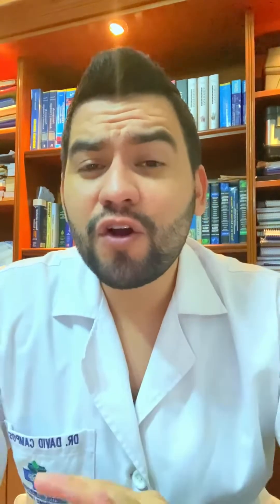What Does the Color of Your Poop Mean? | David Campos Explains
Get ready to dive into a colorful world of... stool? Yes, you heard it right! Our latest video unwraps the mysteries behind the colors of your poop and what they mean for your health. From the ideal brown to the alarming black, we're breaking down the rainbow in your toilet bowl. Join us for this quirky yet informative journey!

👉 This channel was created in collaboration with @drdavidcampos

00:00:00 - Introduction to Stool Color
00:00:20 - Brown Stool - Ideal Color
00:00:35 - Green Stool - Quick Transit
00:00:50 - Yellow Stool - Bile Issues
00:01:05 - Red Stool - Possible Blood
00:01:15 - Black Stool - Iron or Blood Issues
00:01:42 - White Stool - Lack of Bile